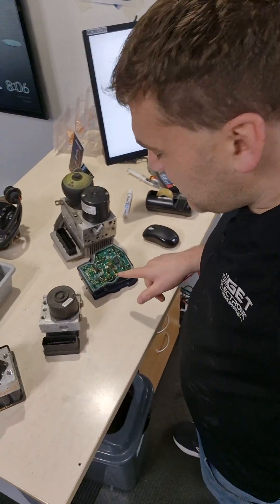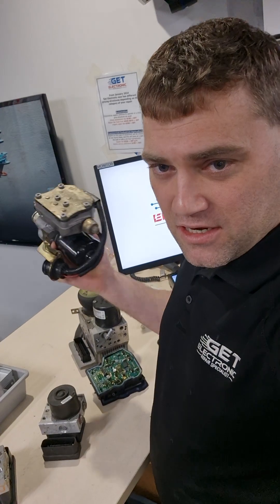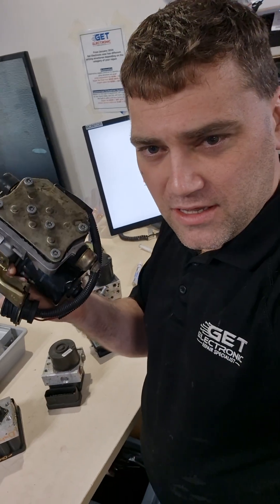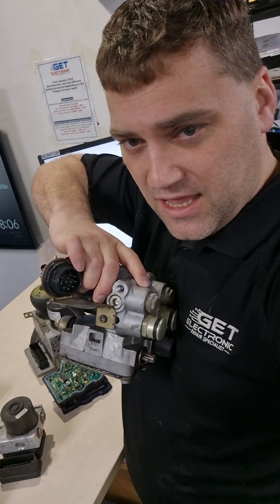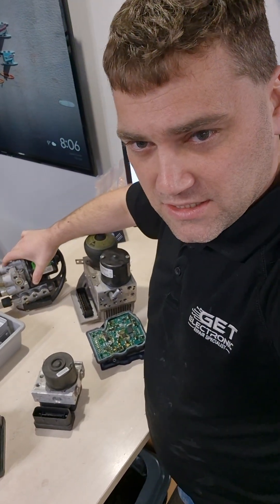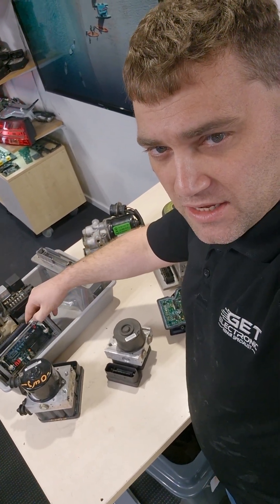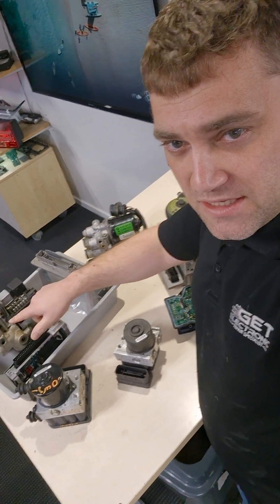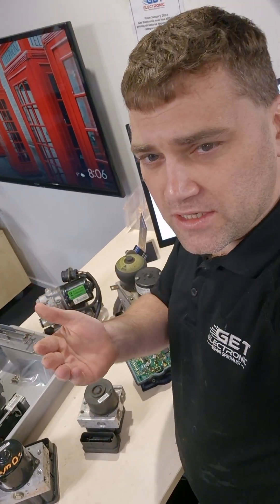Where’s the ABS Control Unit?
In this video, we’re taking a closer look at ABS control systems — and specifically the misconception that the control module is always part of the valve body or motor assembly.

While older vehicles commonly had external ABS control units mounted separately from the hydraulic block, modern vehicles can vary quite a bit. Not all late-model cars house the control electronics inside the valve/motor assembly either — so don’t assume based on age alone.

If you’re looking at the wiring and only seeing power, wheel speed sensor inputs, and CAN bus signals, but no clear sign of logic control — it’s a strong clue that the actual ABS ECU is located elsewhere.

A good diagnostic tip is to trace where the wheel speed sensor wiring terminates. In many external control setups, the sensor wiring will go directly to the ABS ECU — often a separate unit clearly marked as "ABS" or "Anti-lock Brake System Control."

Bottom line:
Don’t rely on assumptions. Trace the wiring, understand the layout, and be sure you’re testing the right module.